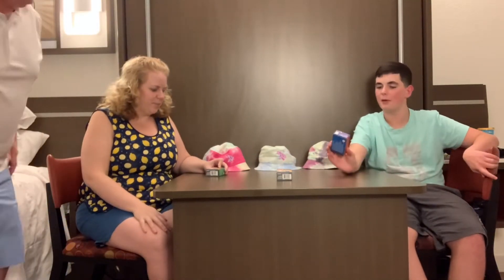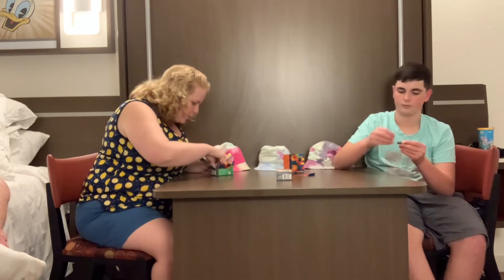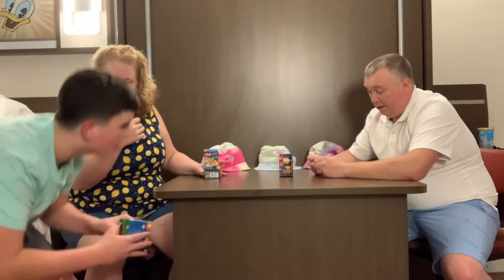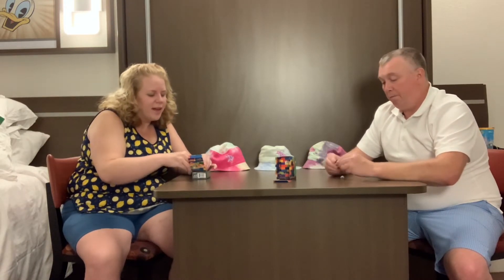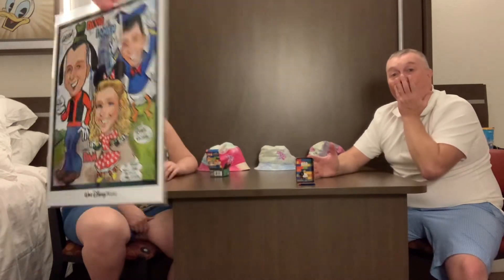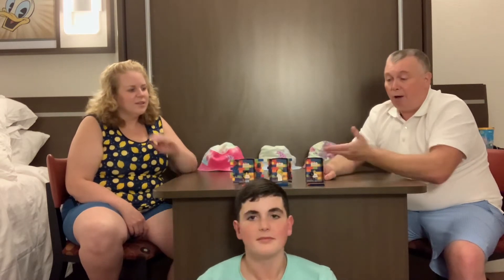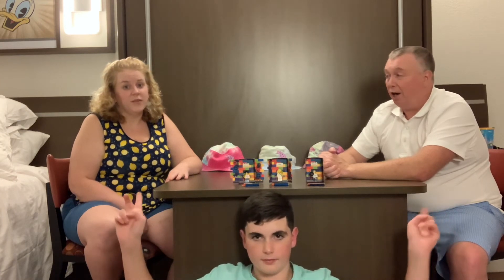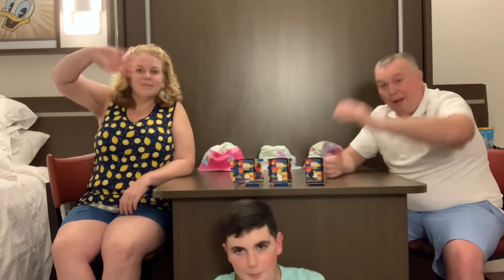Disney at Springs Day!!!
Hey everyone, welcome to the Landenater Show!!         I am the Landenater!!!

Please sit back and, enjoy our day #2, as my Family and I go to Disney Springs!!